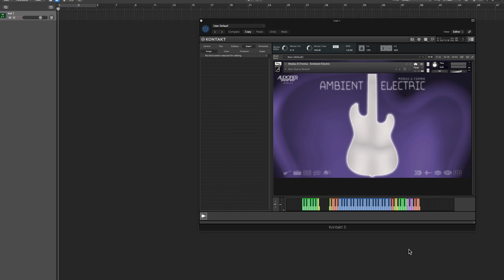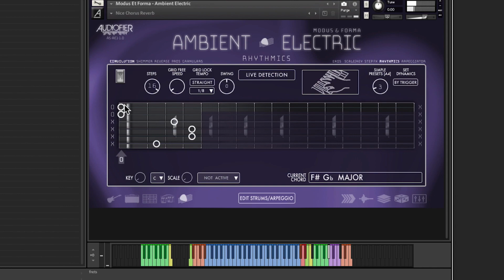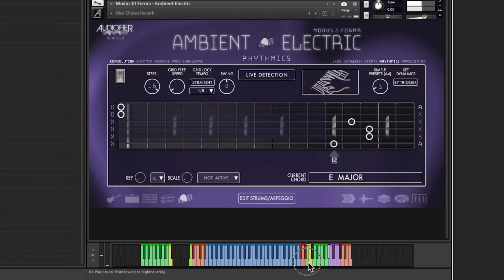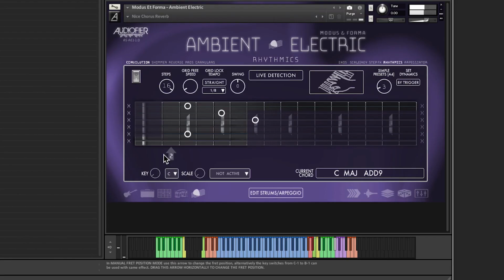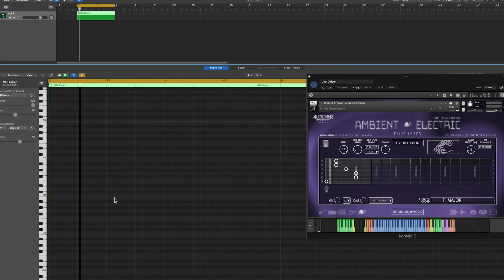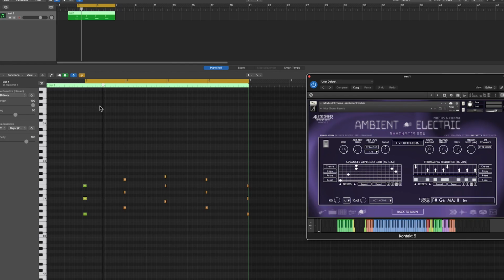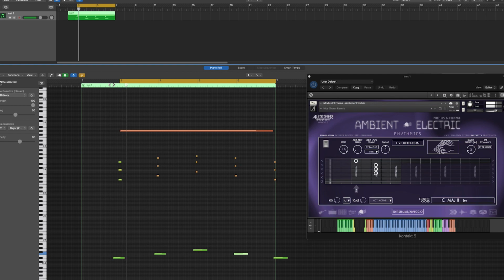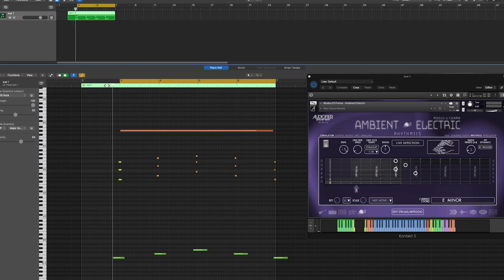AUDIOFIER - Modus & Forma: Ambient Electric - The Rush Chord and other tips.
In this video we see how chords shapes can be maybe more interesting  making use of persisting open strings, and the interaction between chord strums and chords single notes triggers.